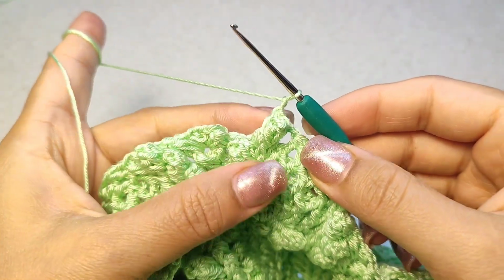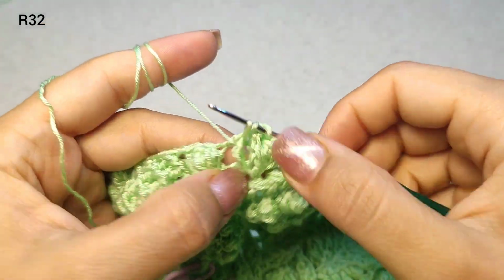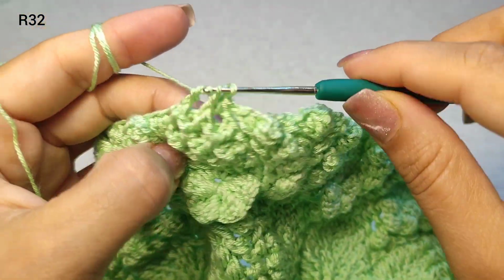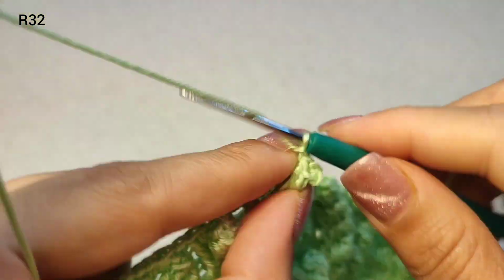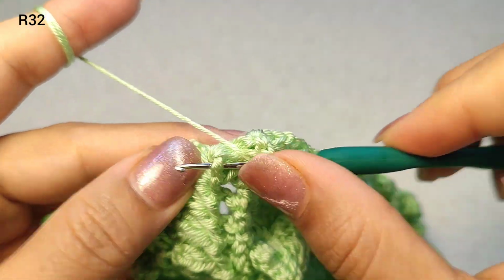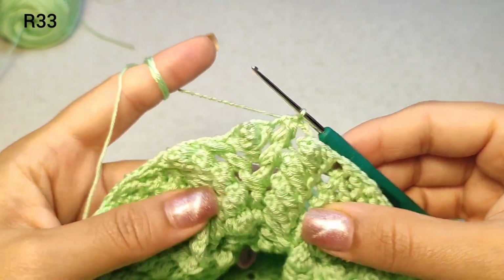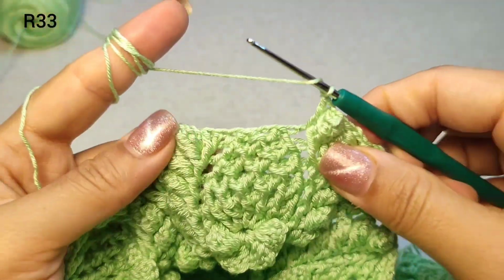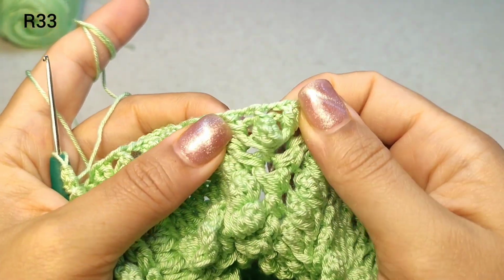crochet mandala Maryam round 32-33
this is my first design and maybe it's not perfect
well I tried to make it flat

 yarn needed : 750 meters or 2 balls of alize diva
hook size :1.4 mm
this mandala has 38 rounds

after finish this beautiful mandala you have to steam block it to has a flat doily
کپی این طراحی  با ذکر منبع یوتیوب و اینستاگرام من بلامانع است
Round 5 : there is 2 bpdc

check playlists for my tutorials

my telegram channel is :@cccrochet